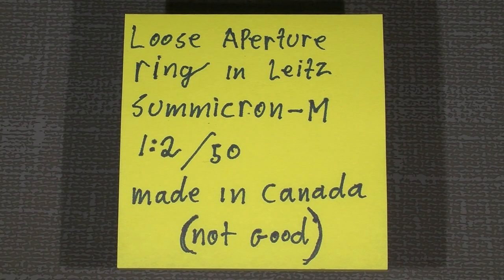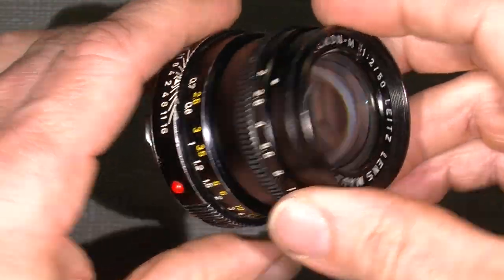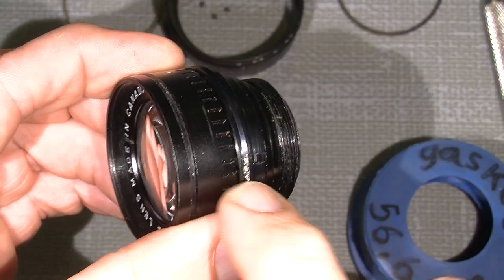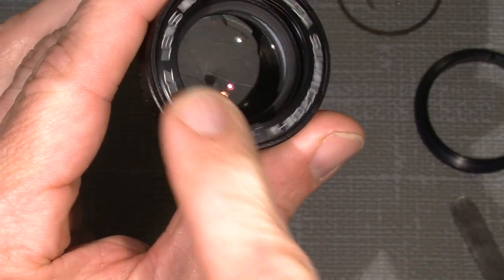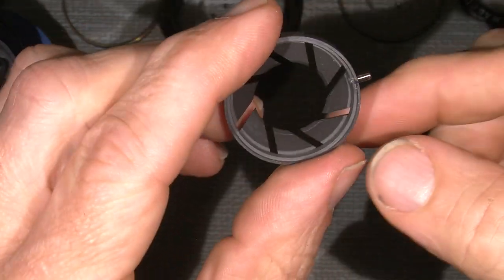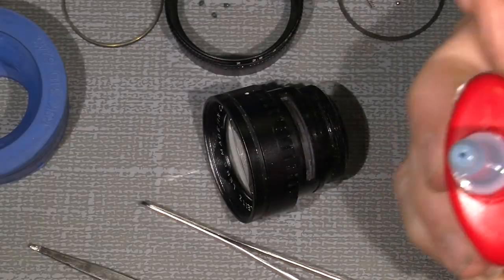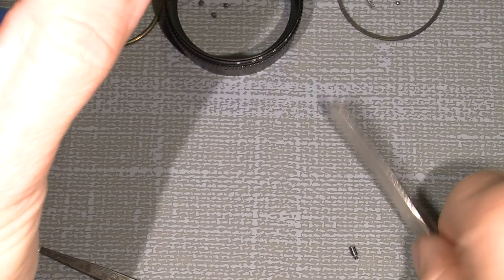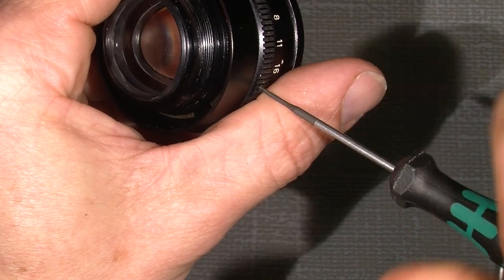Loose aperture ring in Leica Summicron-M 1:2/50 (Made in Canada)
The aperture ring was loose in this Leica Summicron-M 1:2/50.
The lens is made in Canada, and is a more poor quality compare to the almost same lens, Made in Germany.

So in this lens the real problem was some plastic parts!

inside the aperture system it was the broken aperture ring that actually moves the aperture blades, it happen now and then because the screw has a way too short thread into the plastic ring and the plastic is a bad quality...!.
Also because someone had try to repair it, and used super glue, but did it wrong so it breaks instead. And there are NO spareparts to buy from Leica :-(